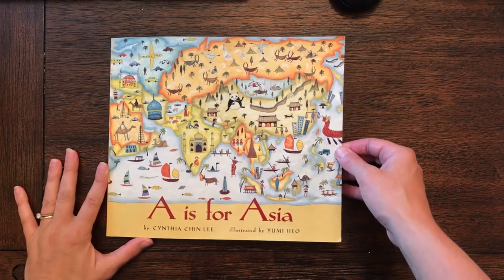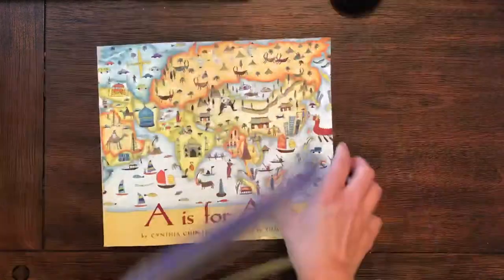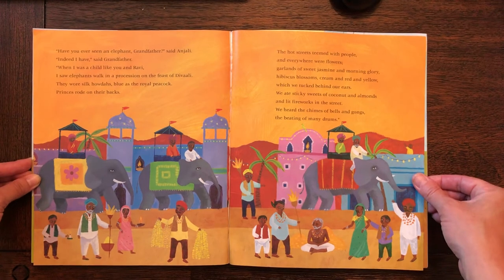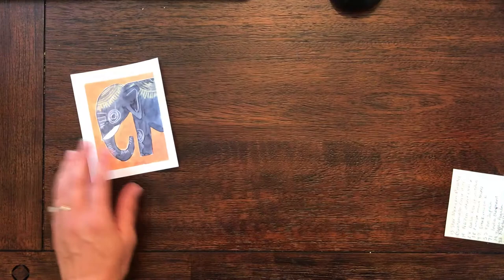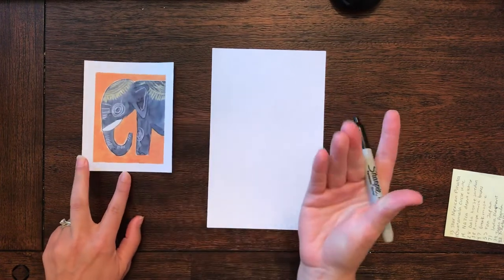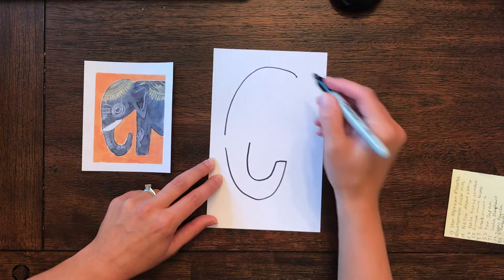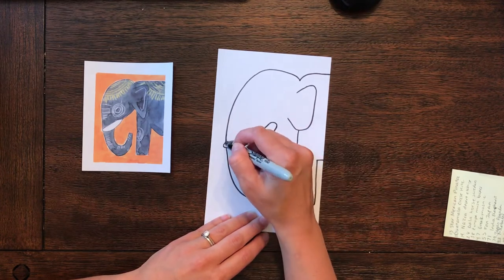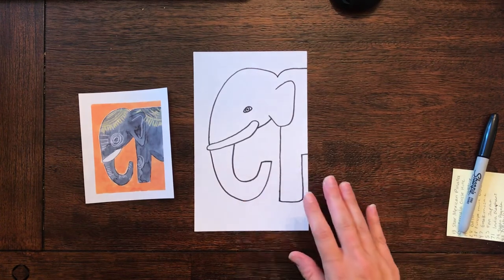Mrs. Galloway reads and makes art: elephants!